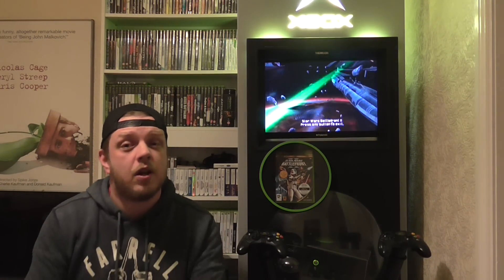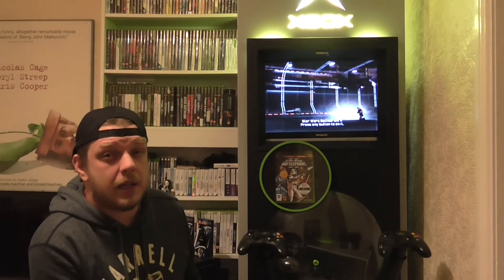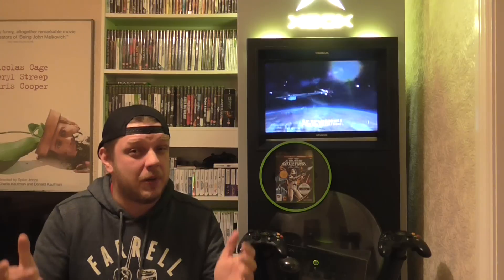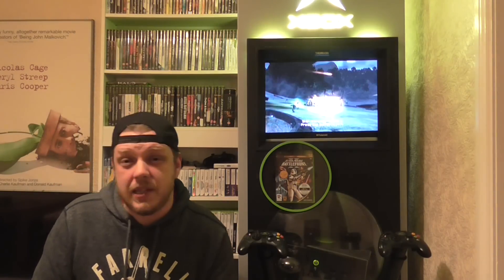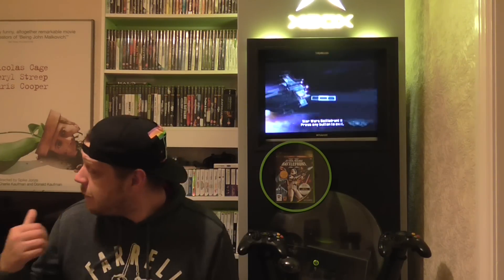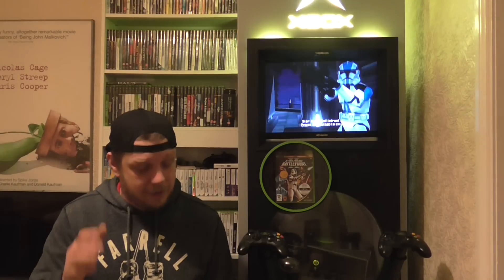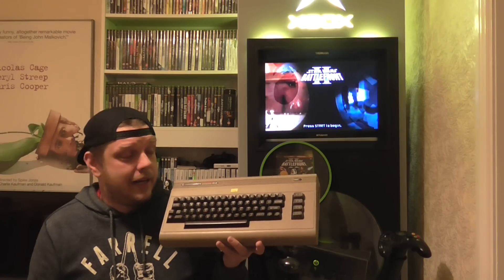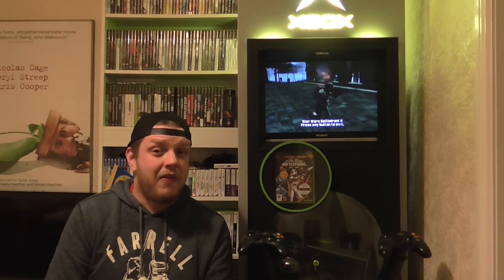Gaming Pickup Video and Channel Update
In this Video I have a very cool Commodore 64 (C64) pickup with a great back story, I also talk about life outside of retro gaming in the first of my monthly VLogs.